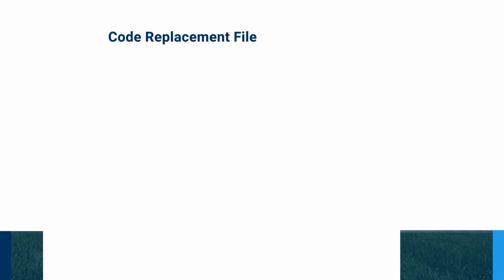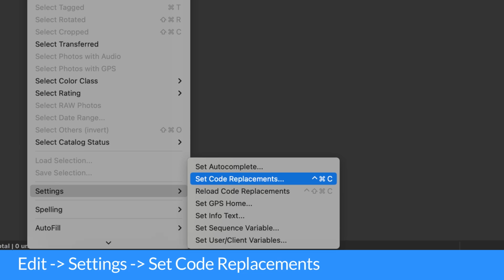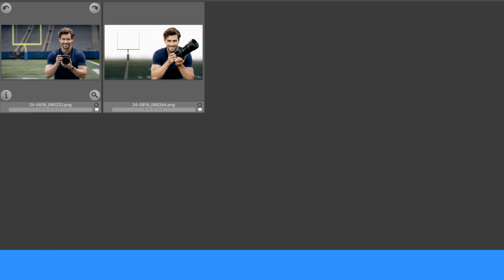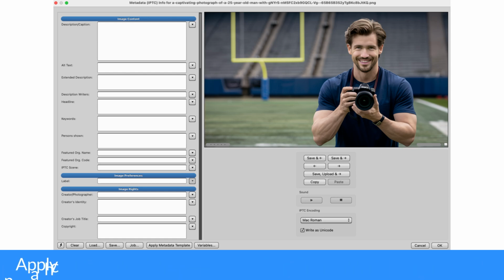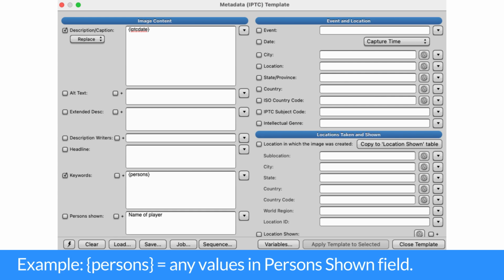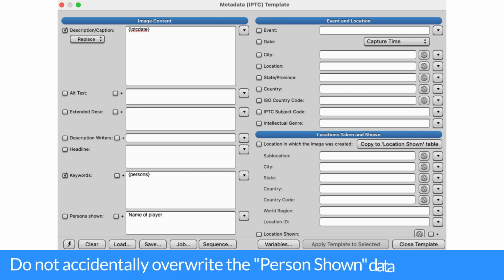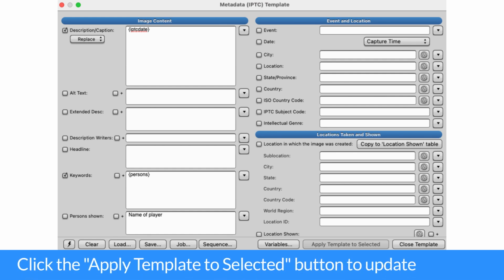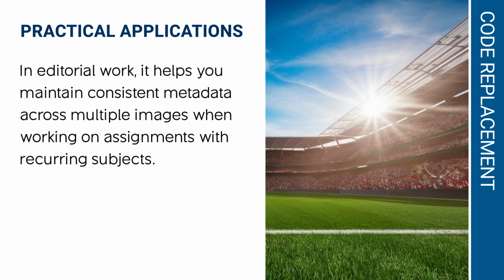Mastering Photo Mechanic: Update IPTC Data & Streamline Workflows with Code Replacement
In this tutorial, we're diving into Photo Mechanic to learn how to update the "Person Shown" IPTC data and utilize the powerful Code Replacement feature. These tools are game-changers for photographers managing large batches of images, ensuring that metadata is accurate and quickly inserting predefined text into your fields. Whether you're an event, sports, or editorial photographer, this guide will help you streamline your workflow and maintain consistency across all your photos. Don't miss out on these essential tips!